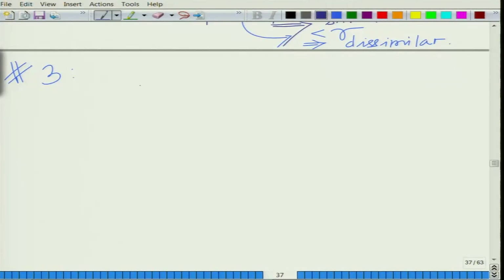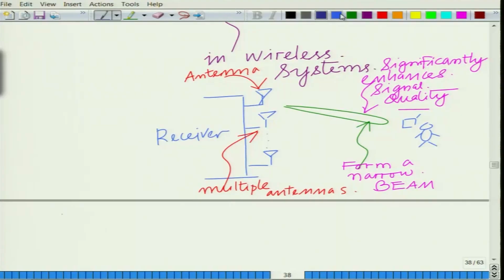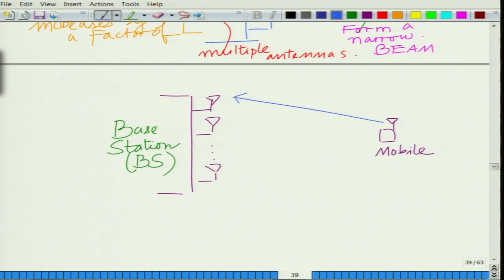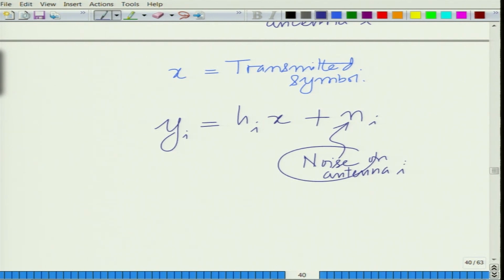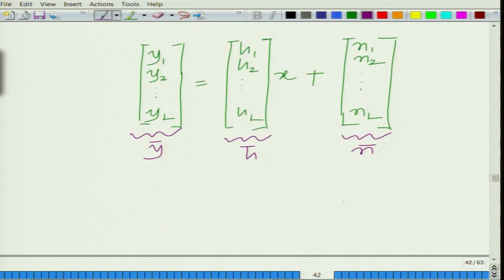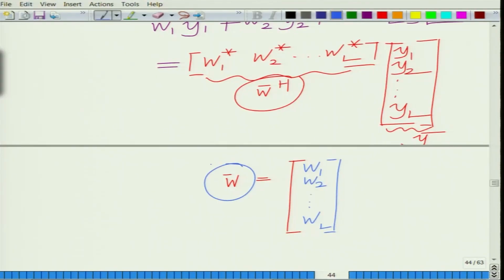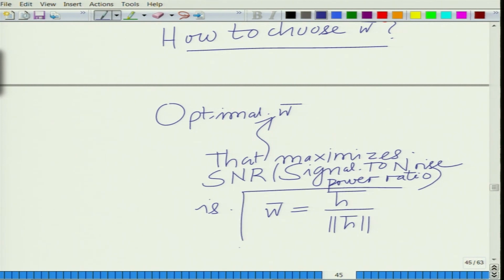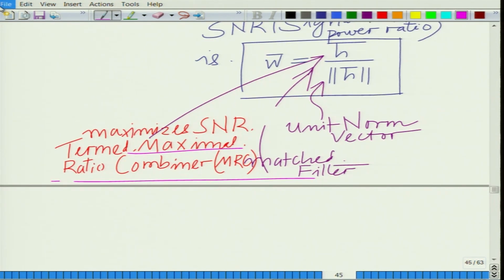Lecture 3| Applied Linear Algebra | Vector Properties | Prof AK Jagannatham